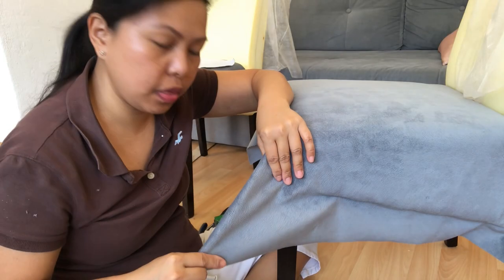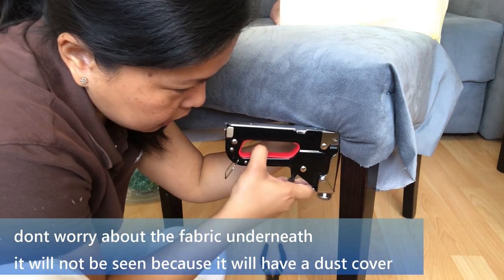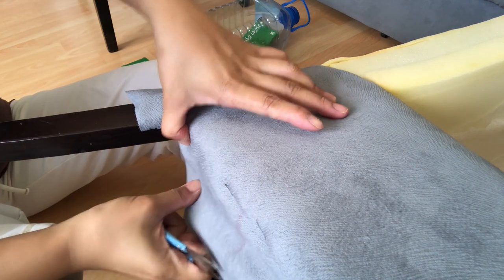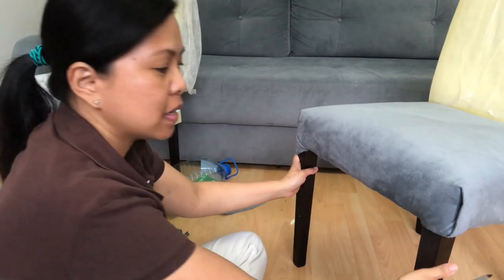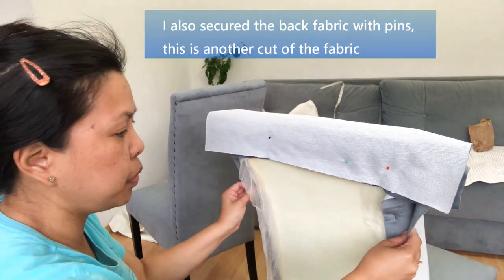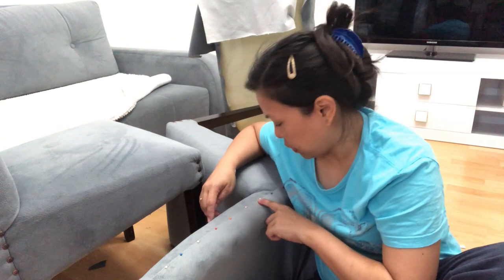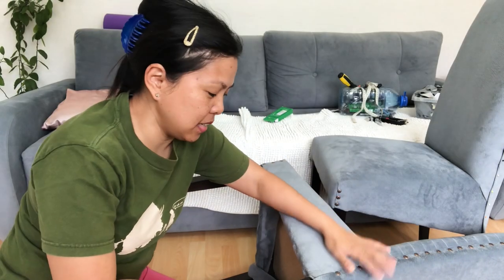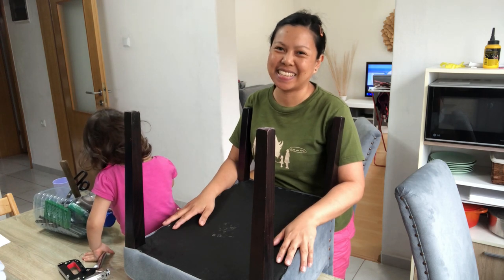PART 2 HOW TO REUPHOLSTER A DINING CHAIR WITHOUT SEWING STEP BY STEP GUIDE | TAPACIRANJE STOLICA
This is my biggest DIY project ever that really tired me up after and even my arm muscle was so swollen and painful. We had a problem with our dining chair since the faux leather was already peeling off. We tried to look for someone who does reupholster. But the cost of it was way too much even of we buy the materials its still expensive enough might as well as buy a new one. But since I don't want to throw away our chair I felt sorry for the money we spend on it, I decided I will do the reupholster. I search through so many site and videos most of them are sewing it and they have all the right tools so it was so easy for them to do the tacking of the cloth to the chair. They have the pressurized staple gun.  Even with the problem I still for go my DIY. I only have a manual staple gun and a tack to finish the cloth. I was really happy about this project I did believed in my self that I can do it and I really turned out so good that our chair now looks expensive with a fraction of the money we only spent on it. I'm sorry I cannot give the exact measurement since each of our dinning chairs don't have the same sizes but these are the things that you need:

pressurized staple gun if you don't have just used the  manual industrial staple gun ( which I was using)
stale wires
textile of your choice (for dinning chairs it should be the thick ones) I used 7 meters
tailors tape if you have the long wooden one its nice for tracing the lines for the textiles
tailors chalk
scissors
tailors pins
nails tacks (if you have a strip tack that is even better but i used nails to give another dimension to my chair)
hammer
pliers
flat head screw
pen
cardboard (for lining up the back part )